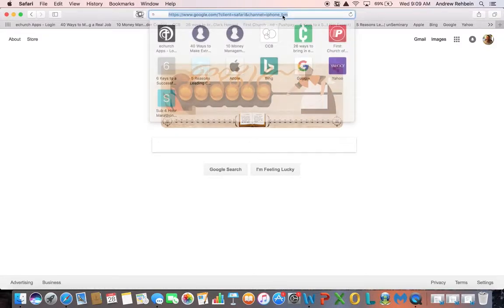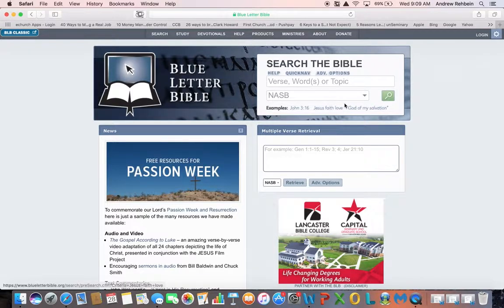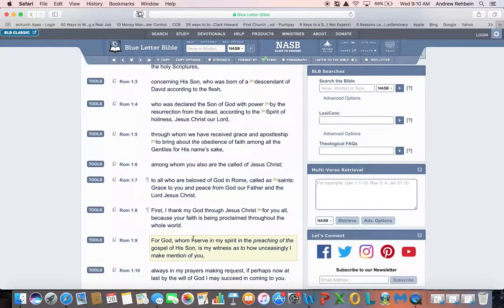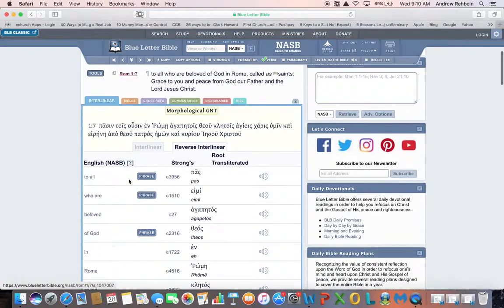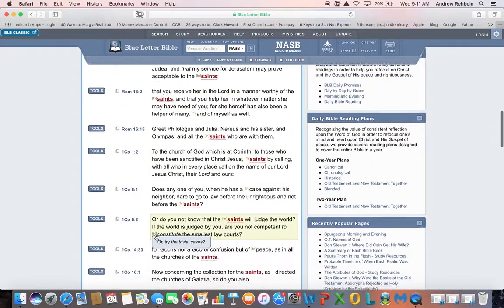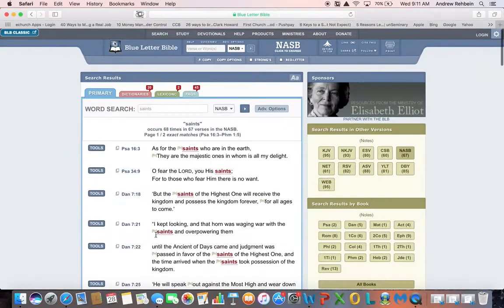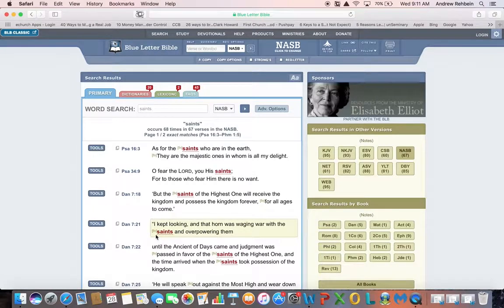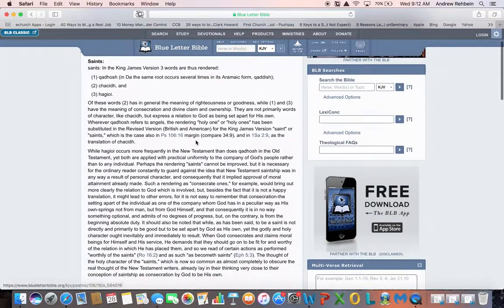Blue Letter Bible